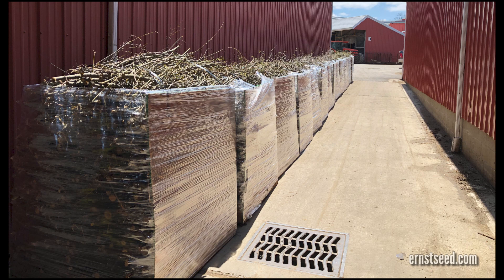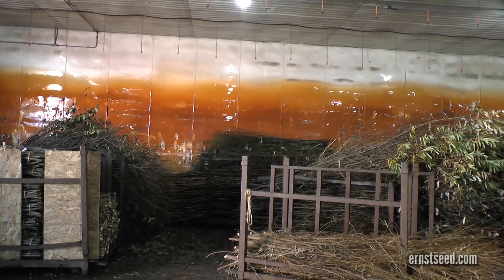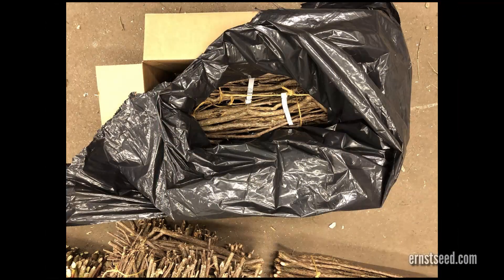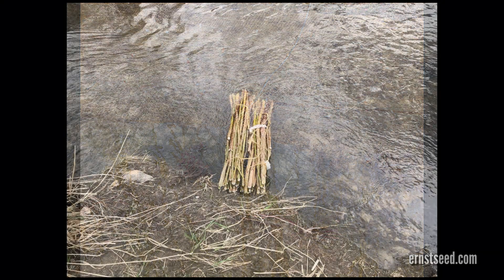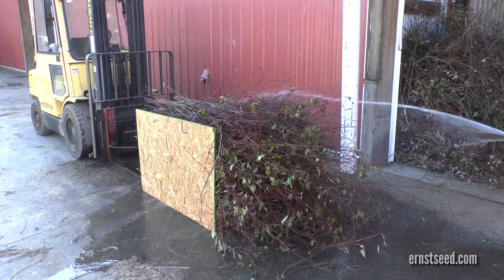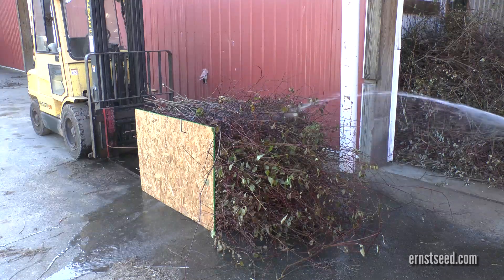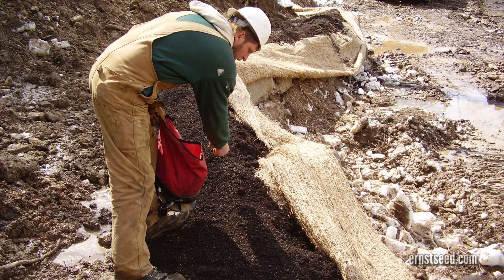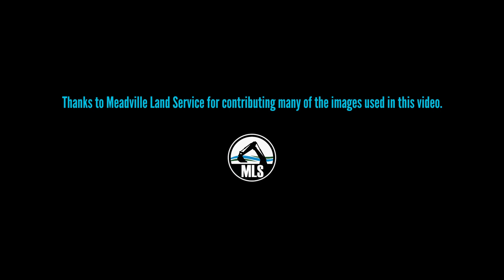Bioengineering Materials - Video 2 of 3 - Onsite Storage and Helpful Tips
Video 2 in a 3-video series about bioengineering (live plant) materials, their uses and benefits, proper storage and handling on your site.  Bioengineering products like live stakes, wattles, fascines, brush mattresses and live whips are very effective solutions for stream bank stabilization, erosion control, riparian forest buffers and wetland mitigation and construction.

Video 2 offers numerous storage and handling tips and techniques to help ensure your bioengineering materials stay alive and healthy until you're ready to install them.